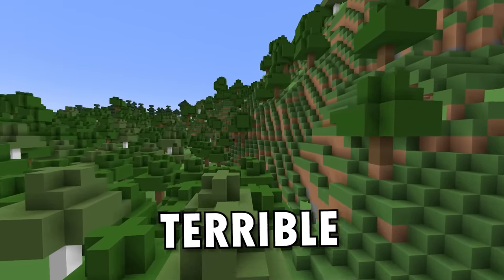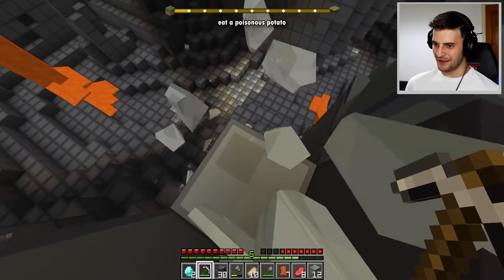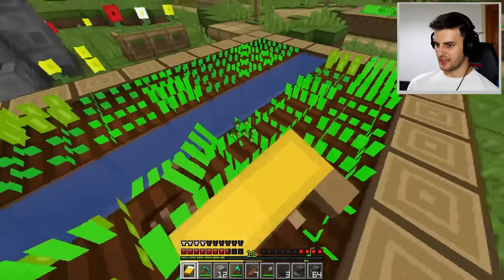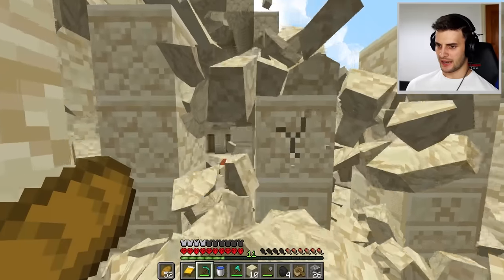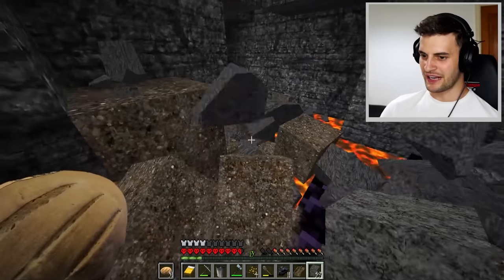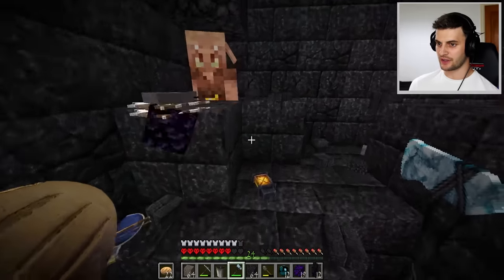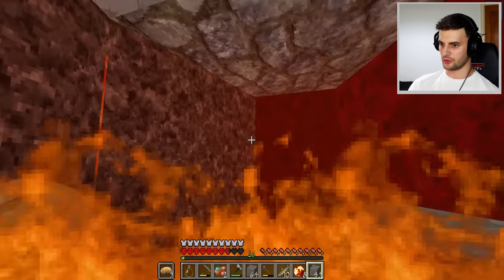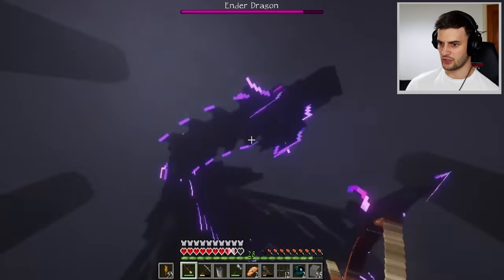Minecraft, But It Gets More Realistic...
In this Minecraft video I play on a Minecraft world where every time I complete a quest, I level up, and Minecraft gets more realistic